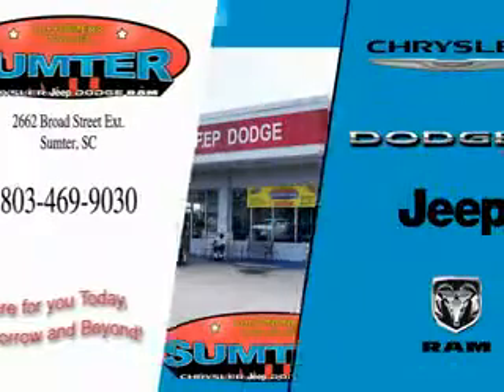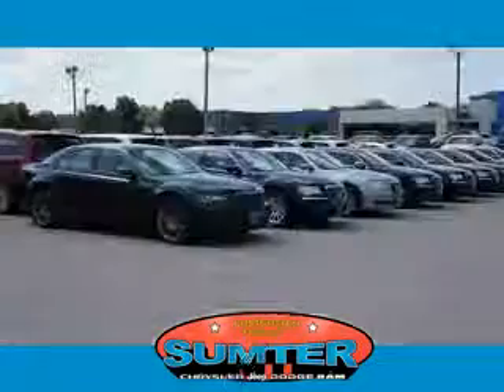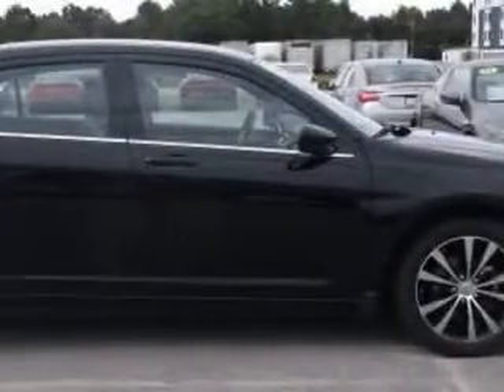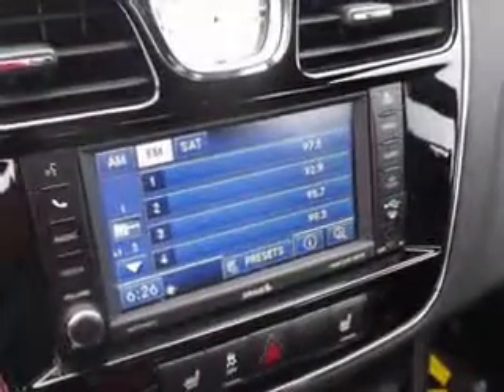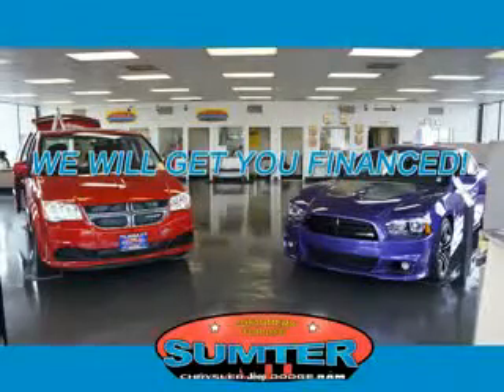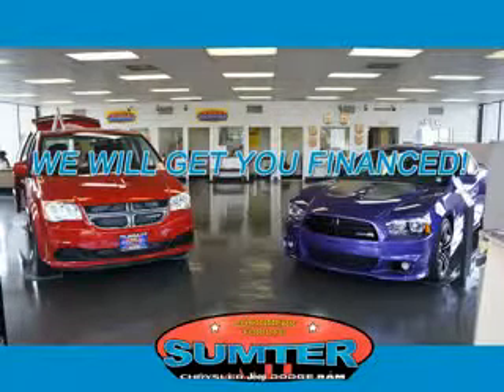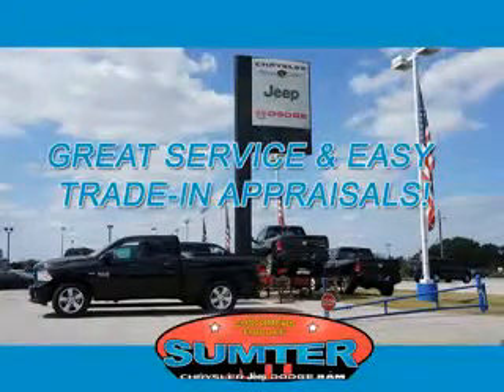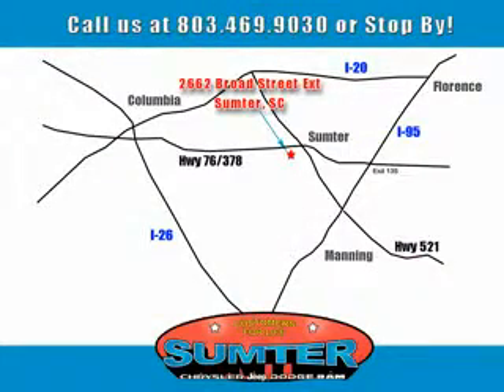2012 Chrysler 200 Sumter Chrysler Dodge Sumter, SC 29150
Chrysler Check out this Black Chrysler 200 4 Dr Sedan, equipped with a 6 Cylinder engine and an automatic transmission. Enjoy an impressive 29 miles to the gallon on this great car with features like Remote Power Door Locks, Leather Upholstery, Heated Driver and Passenger Seating, Fuel Data Display, Heated Outside Mirrors, Touring Suspension, Power Driver's Seat, Tire Pressure Monitoring System, Remote Ignition System, Auto-Dimming Mirrors, on steering wheel audio and cruise controls, and much more. Enjoy the drive and have peace of mind in this Chrysler 200. See us at Sumter Chrysler Dodge today!
MILES: 35,837
VIN:1C3CCBHG6CN145850

2662 Broad Street
Sumter, South Carolina 29150